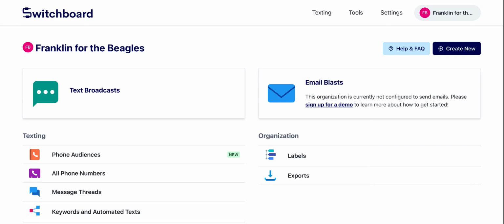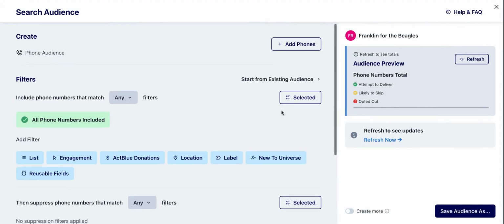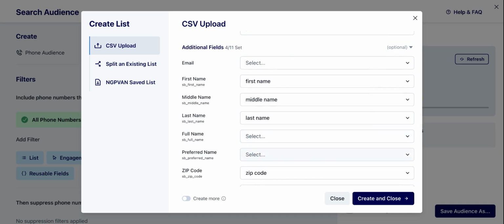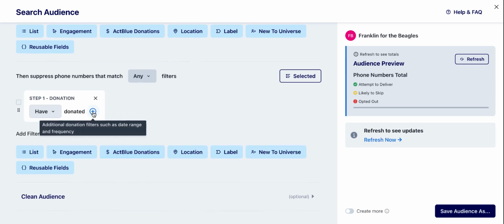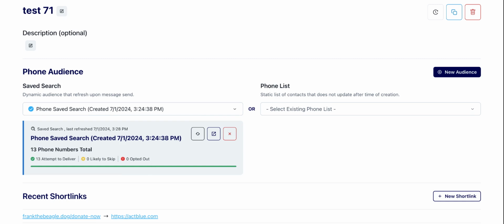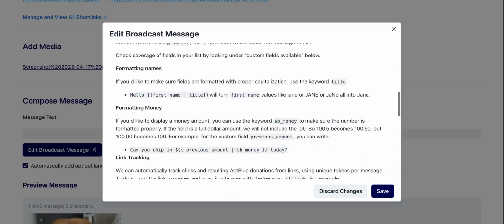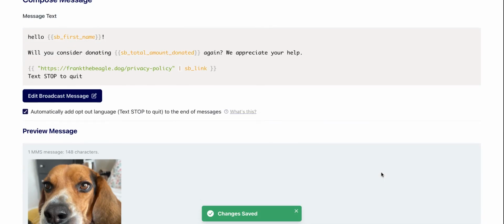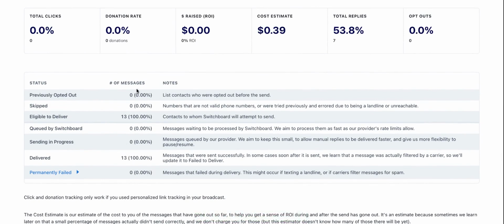Building and Sending Broadcasts on Switchboard 📱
Jumping into your first broadcast? Follow along with us!